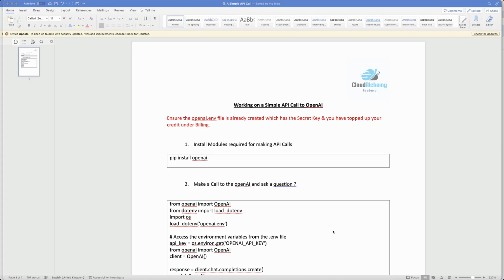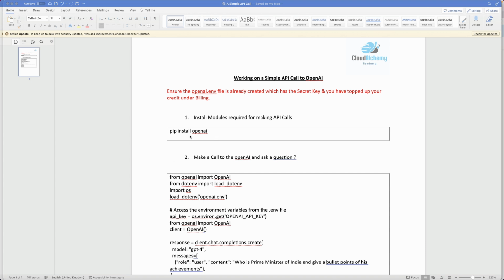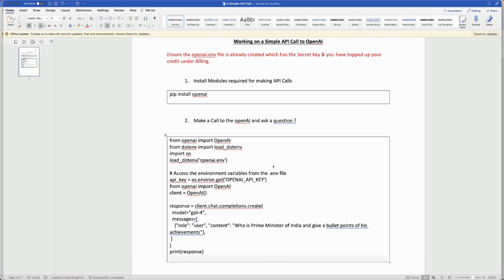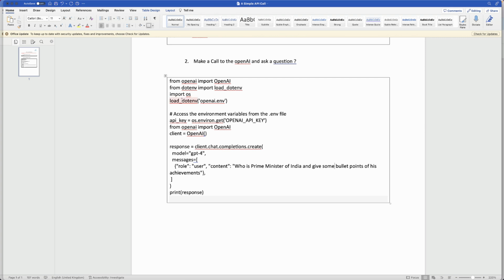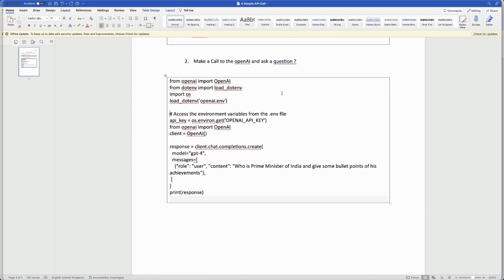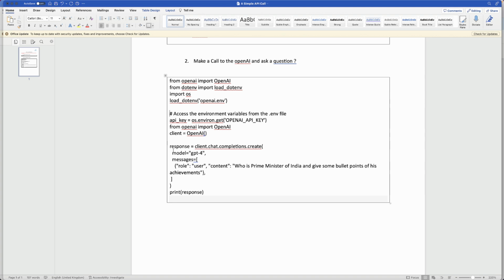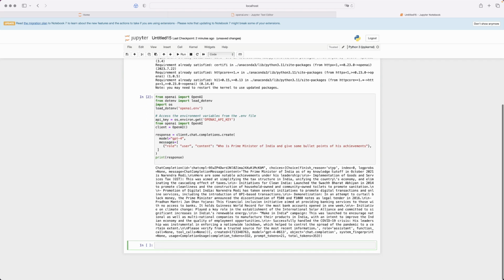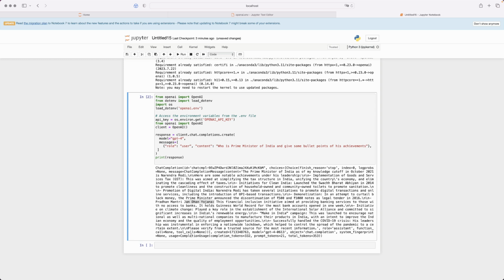How to make Simple OpenAI API Calls ?